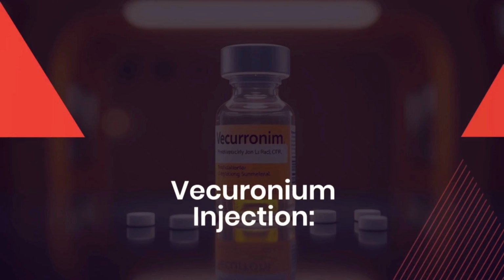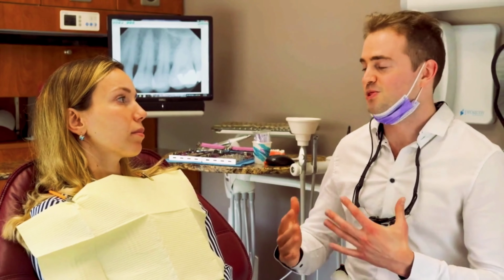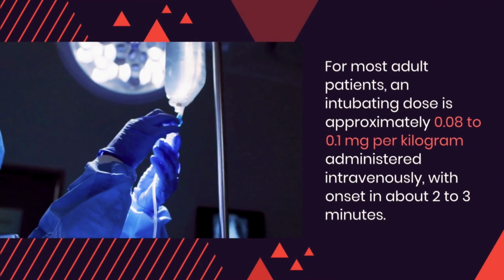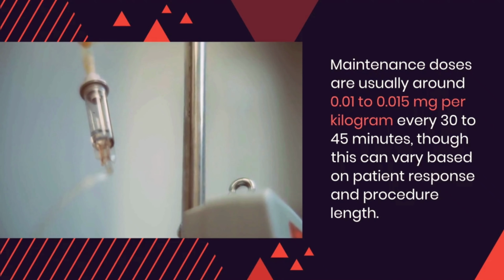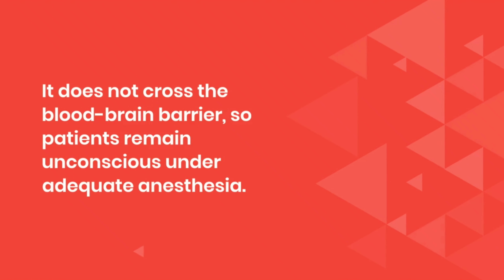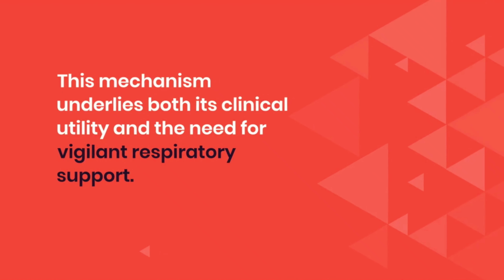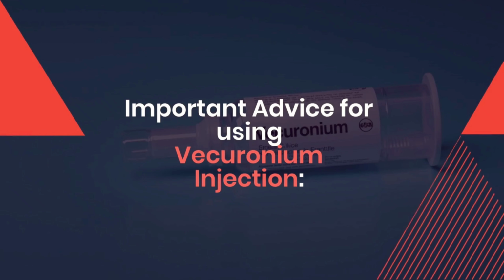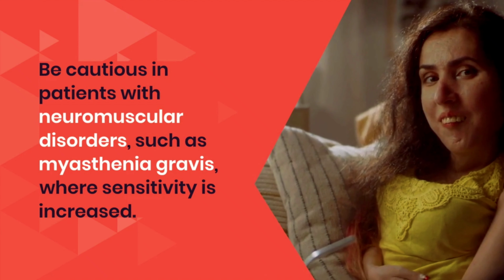Vecuronium Injection Explained: Uses, Dosage, Mechanisms, Side Effects & Safety Tips MediInsights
Discover the power of Vecuronium Injection in modern anesthesia—learn its life‑saving uses, precise dosage, mechanism of action, key side effects, and expert safety tips.

Vecuronium Injection is a non‑depolarizing neuromuscular blocker used to enable rapid paralysis for endotracheal intubation and surgical muscle relaxation. In this comprehensive video, we delve into its uses, dosage guidelines, mechanism of action, common side effects, and important safety advice to optimize patient care.

Timestamps:

0:00 – Introduction

0:31 – Use of Vecuronium Injection: When and why anesthesiologists choose vecuronium in the OR and ICU.

1:06 – Dosage of Vecuronium Injection: Weight‑based bolus dosing, maintenance infusion rates, and dose adjustments.

1:58 – Mechanism of Action: Competitive blockade at nicotinic receptors causing flaccid paralysis.

2:32 – Side Effects: Monitoring for bradycardia, histamine release, residual weakness, and rare reactions.

3:13 – Important Advice: Airway confirmation, neuromuscular monitoring, reversal strategies, and special populations.

Whether you’re a medical student, pharmacist, or clinician, this video will provide clear, evidence‑based insights on how to use Vecuronium Injection safely and effectively. You’ll learn how to calculate precise, weight‑based doses, understand its pharmacodynamics, anticipate and manage side effects, and implement best practices—including neuromuscular monitoring and reversal protocols.